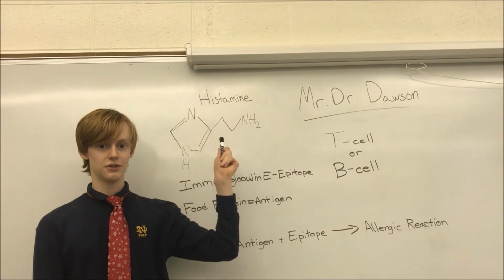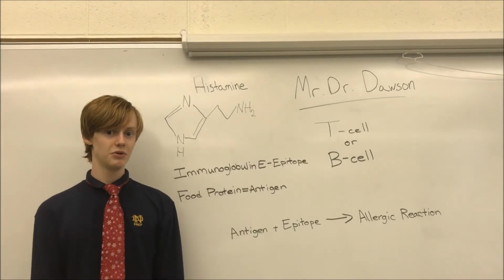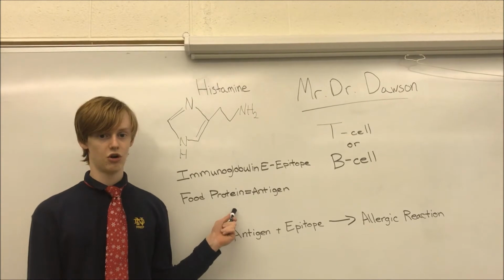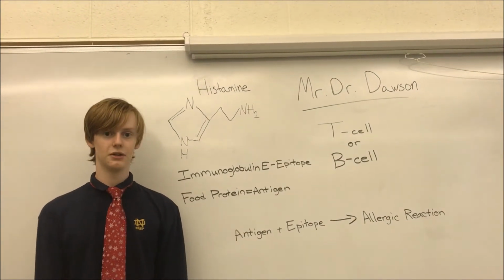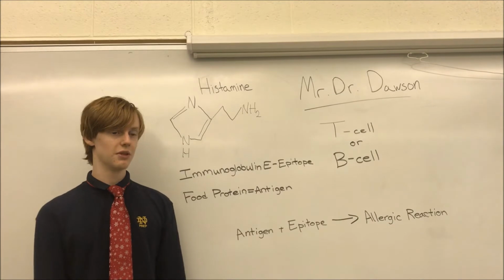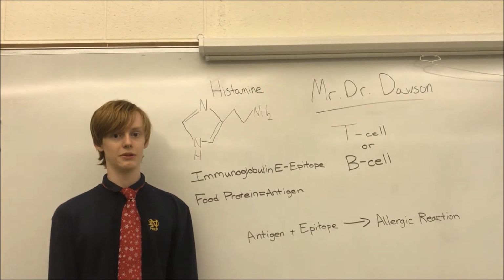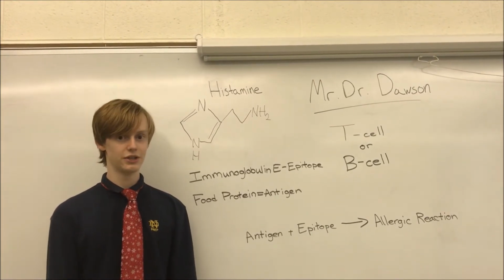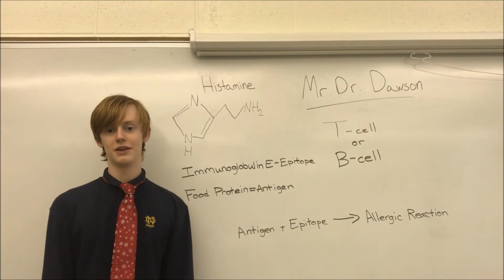The Danger of Allergies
This is my AP Chem final.